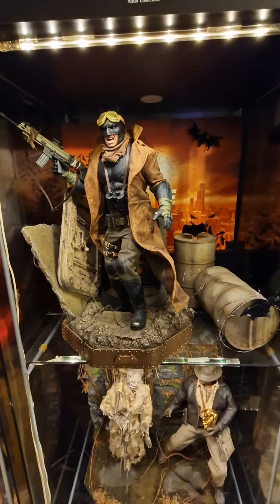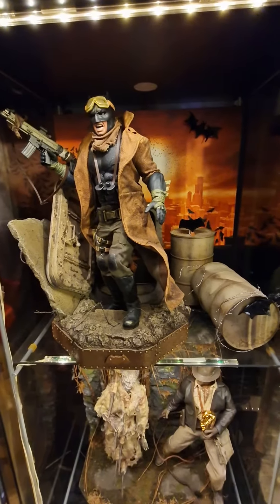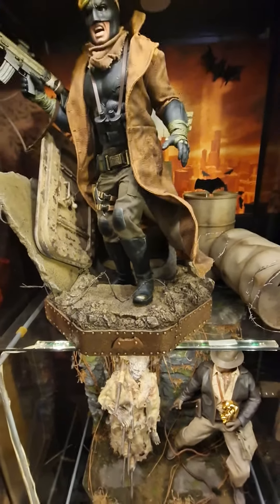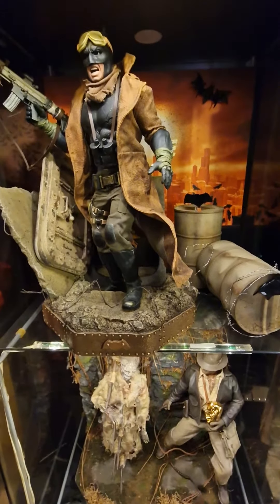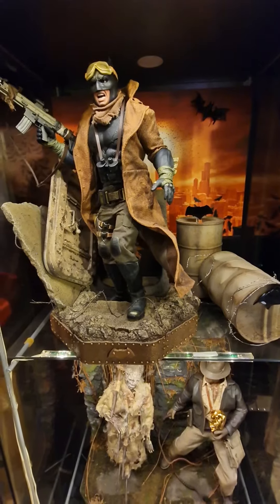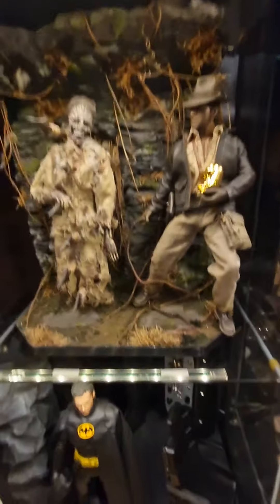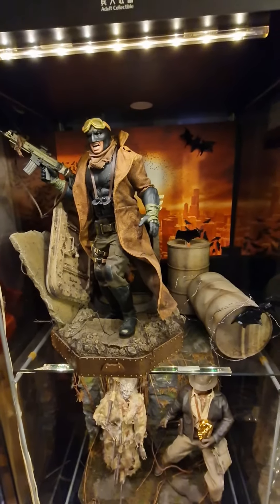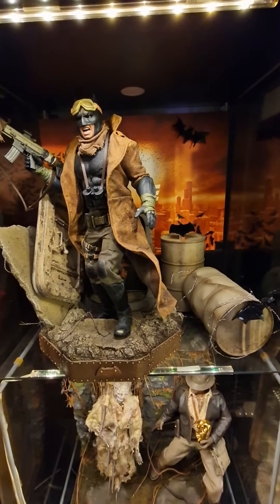hot toys Nightmare Batman Custom Diorama base. limited edition.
Get your order in before it sells out with IC Custom.
He's on Facebook and Instagram.
this very limited and selling out fast.